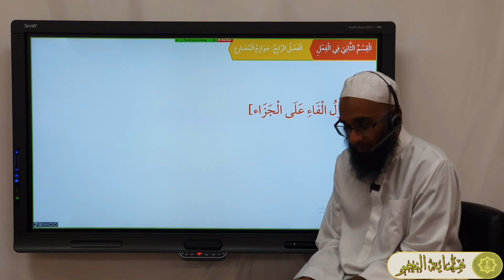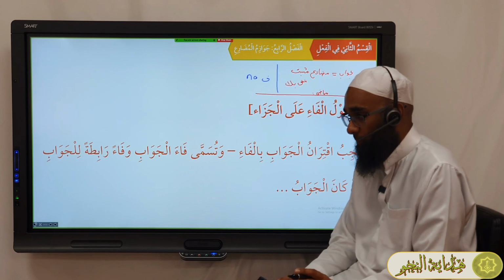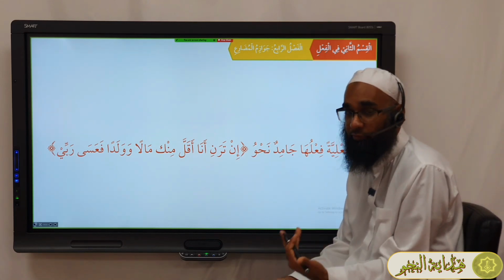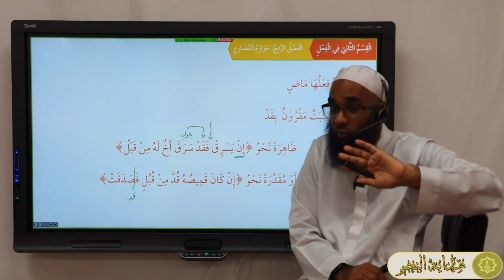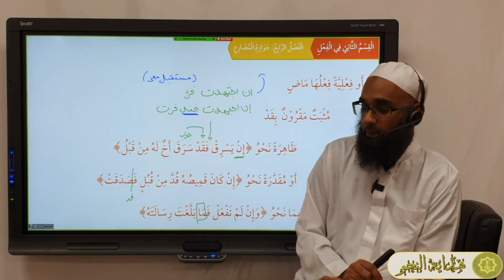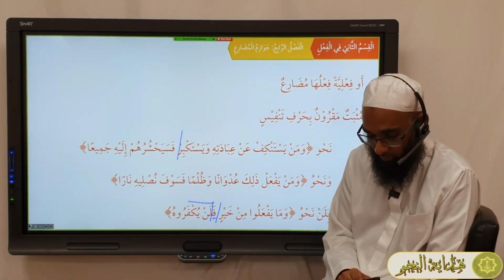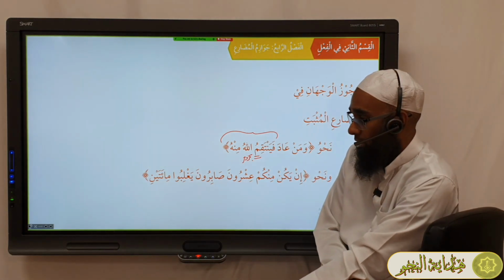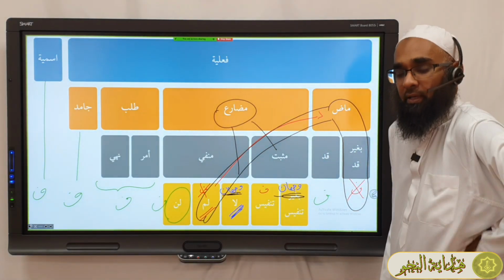Hidayatun Nahw Lesson 64 Part 2 الفاء الرابطة للجواب